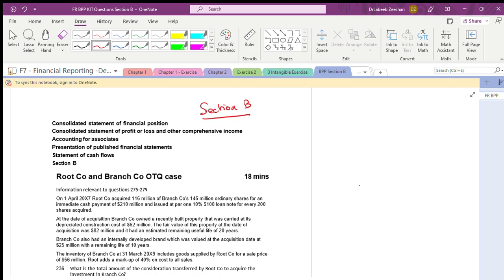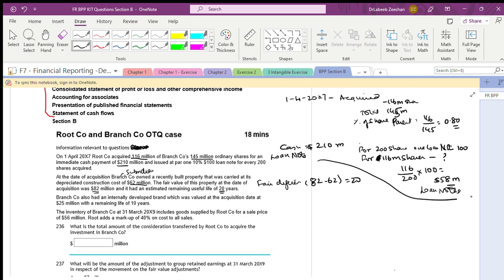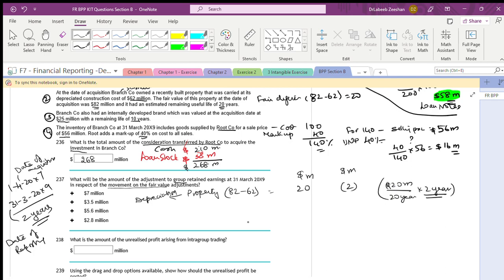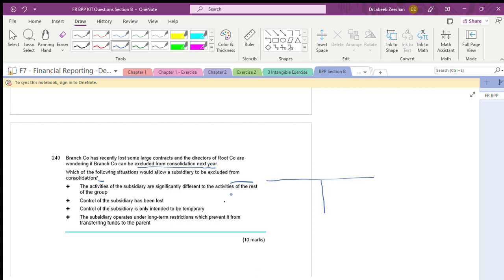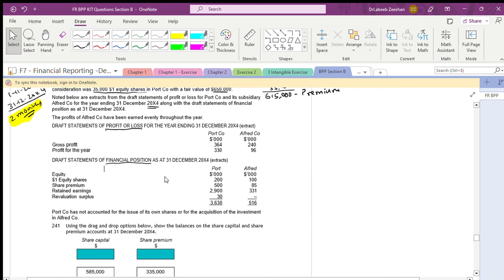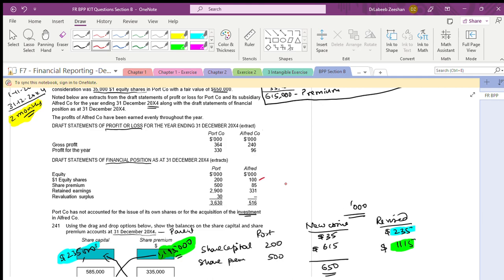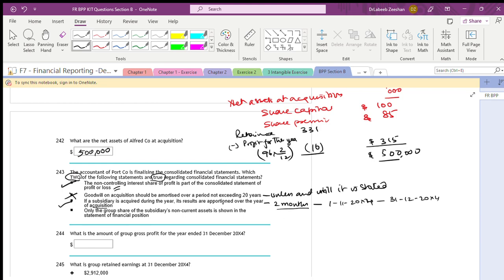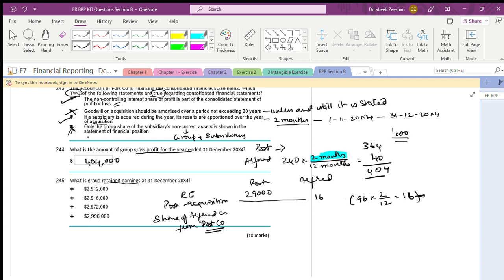ACCA F7 - Section B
ACCA F7 Financial Reporting - Section B -
Root Co & Branch Co OTQ case
Port Co and Alfered Co OTQ case

Scenario-based MCQ - Consolidated Financial Statements